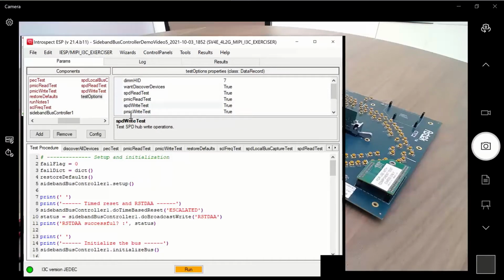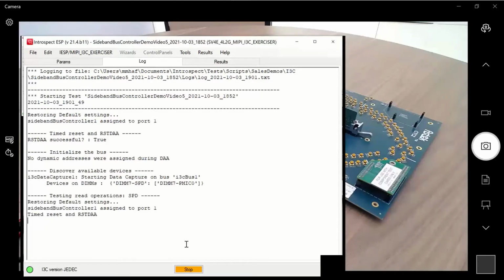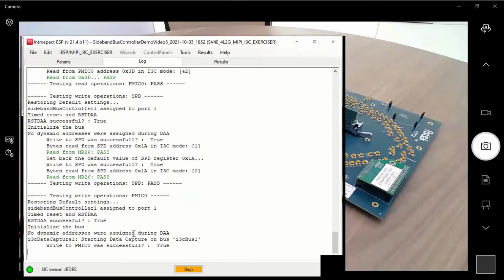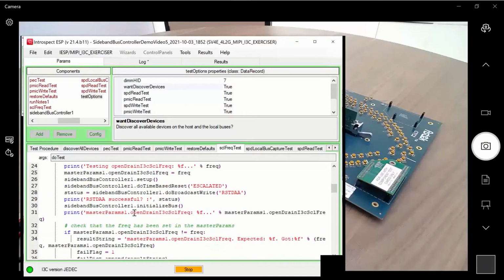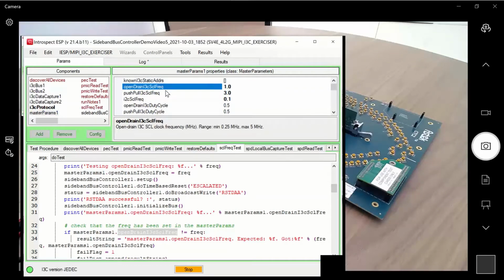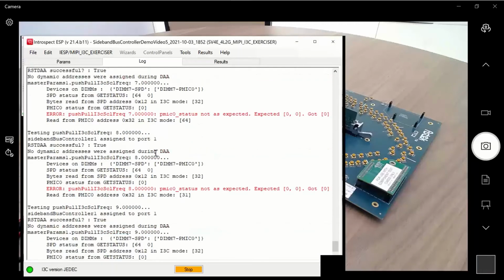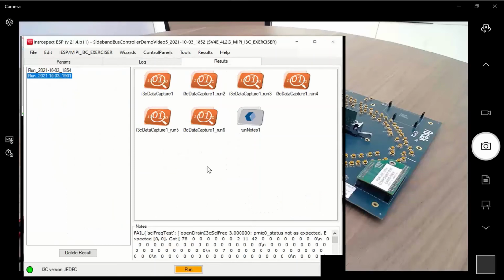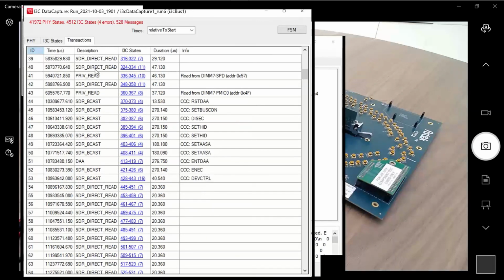[SidebandBus 5] Full Automation Using Python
💡 As we are continuing our video series about Introspect Technology's I3C SidebandBus testing solution, the SV4E-I3C, you will have the opportunity to learn how to perform repeated characterization sideband bus components.